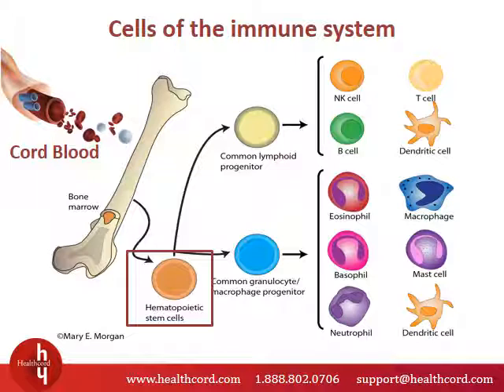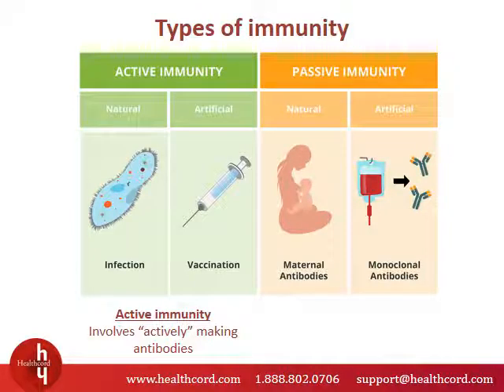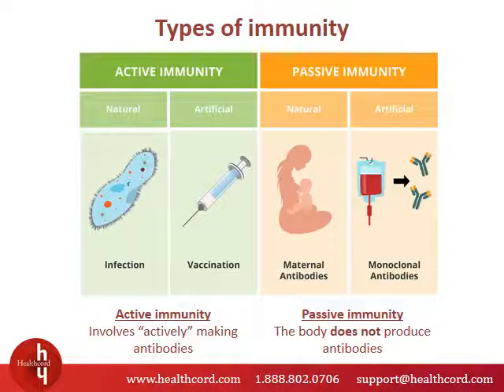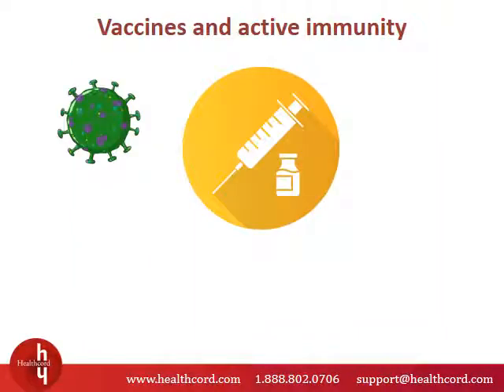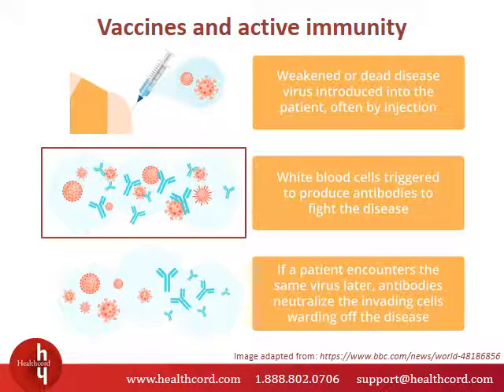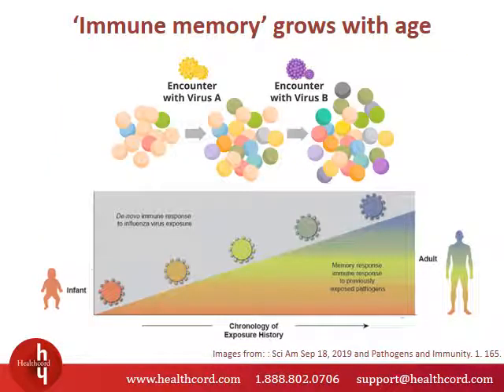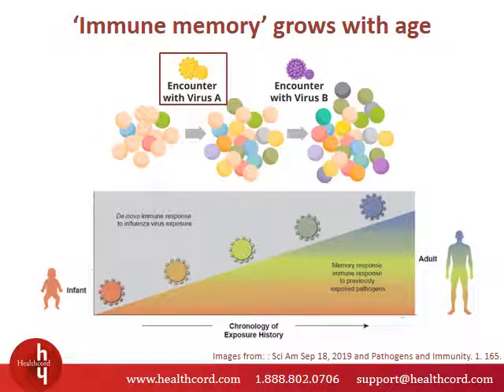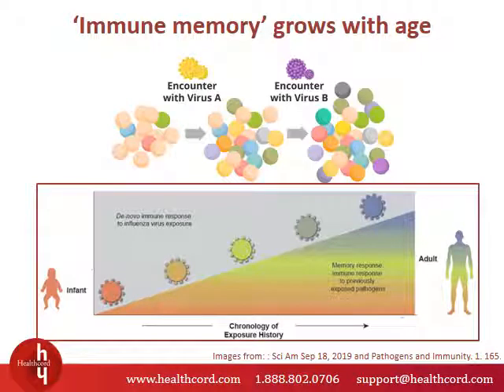Immunity, Infections and Vaccines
This video explores the immune system and how humans develop immunity in response to pathogens or vaccines.